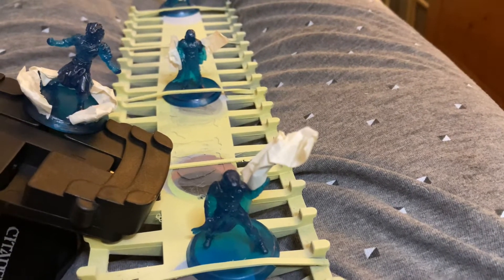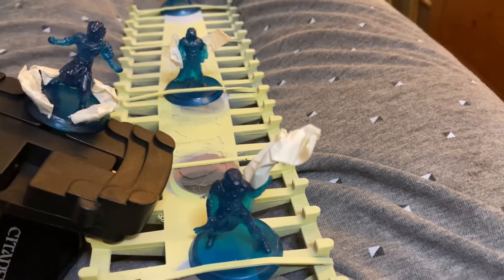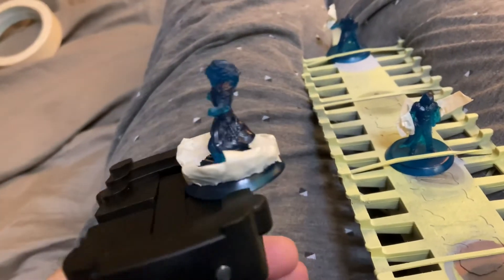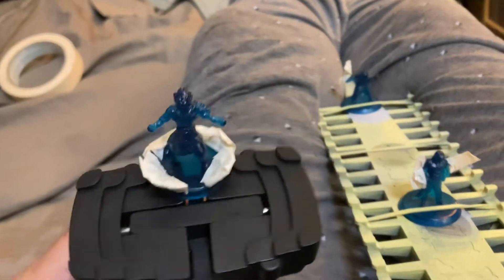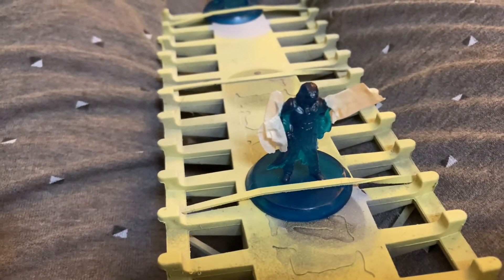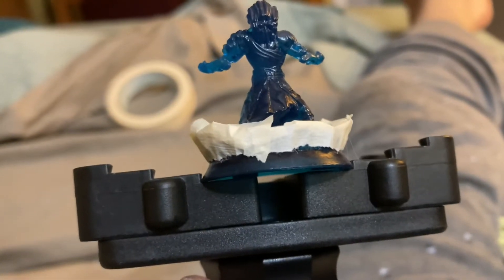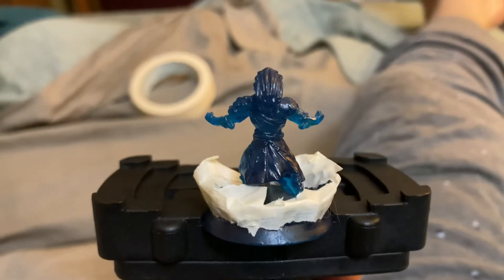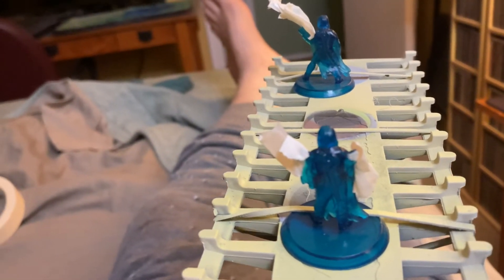MtG Arena of the Planeswalkers Masking Clear Blue Merfolk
I mask the clear blue plastic on my Magic the Gathering Arena of the Planeswalkers Merfolk